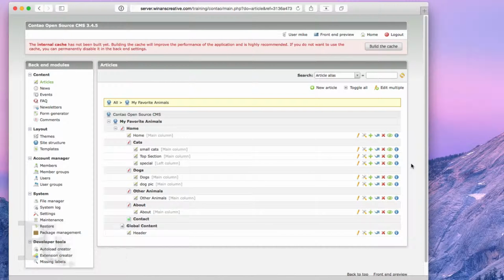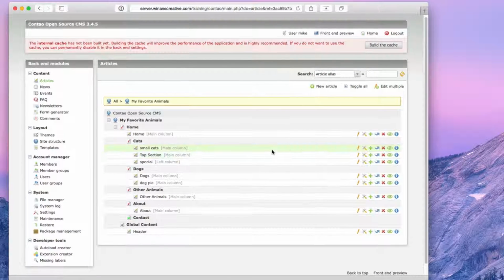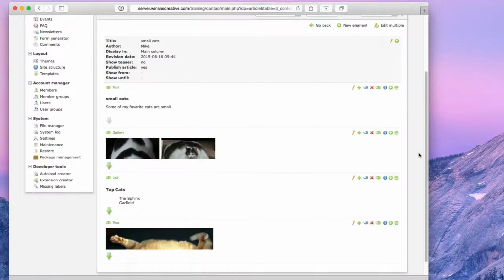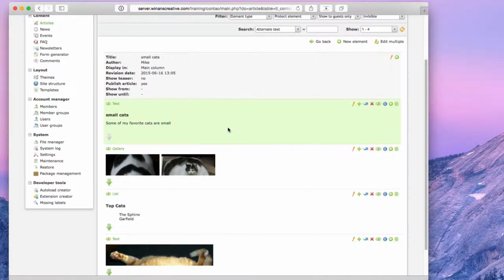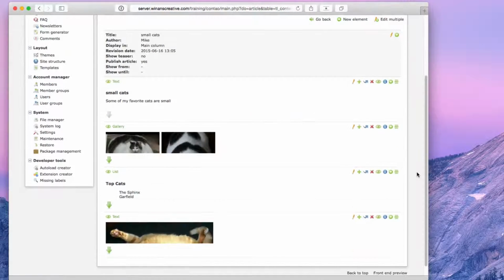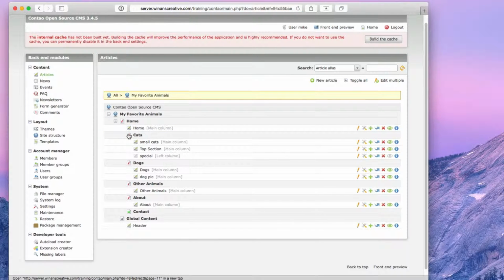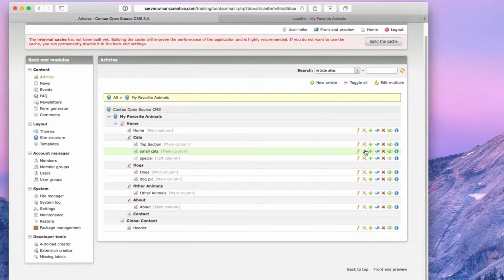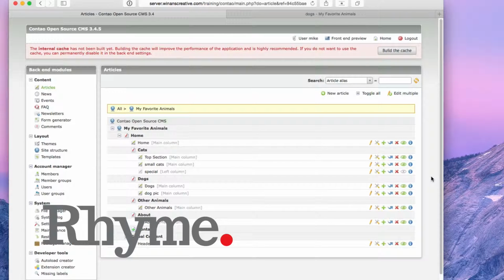Contao: Intro. to Articles & Content Elements, Part 1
Learn more about articles and content elements in Contao CMS.